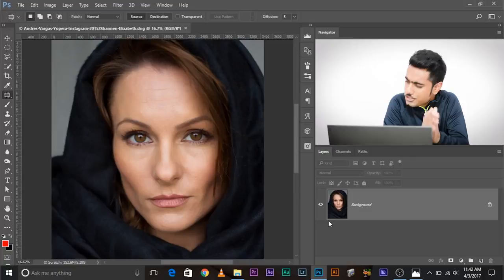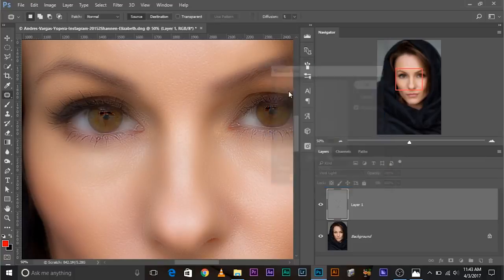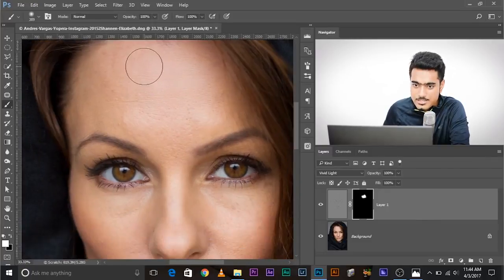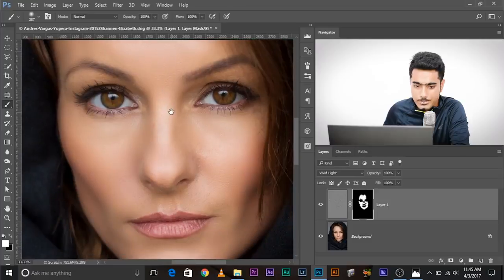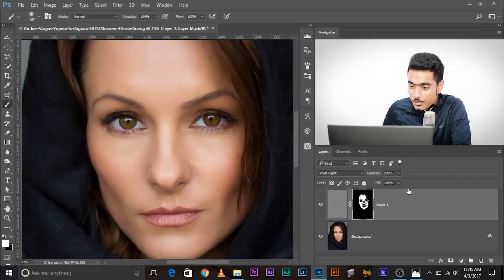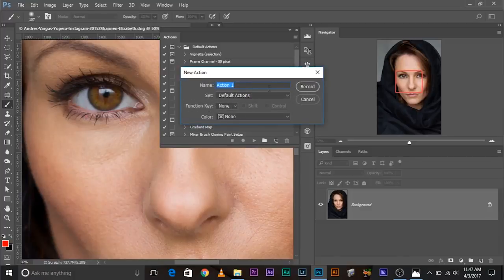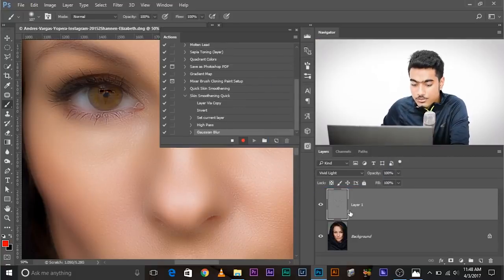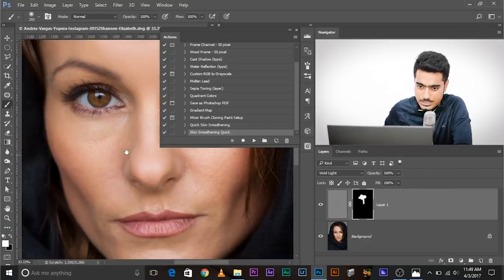High End Skin Softening in 1 Minute or Less in Photoshop